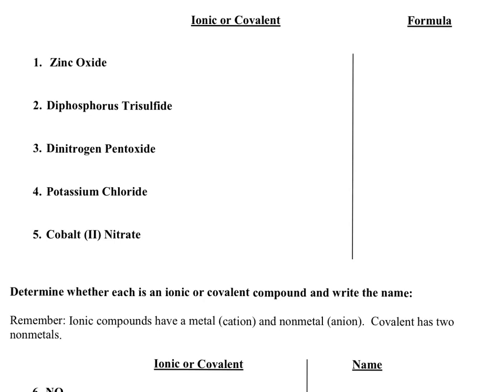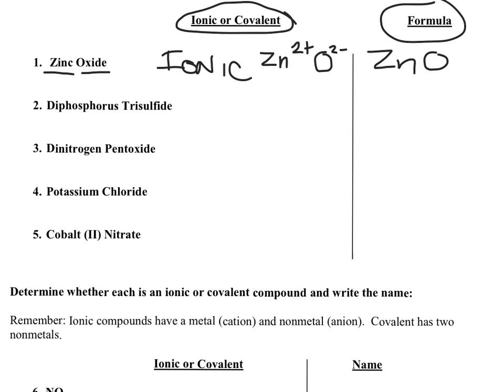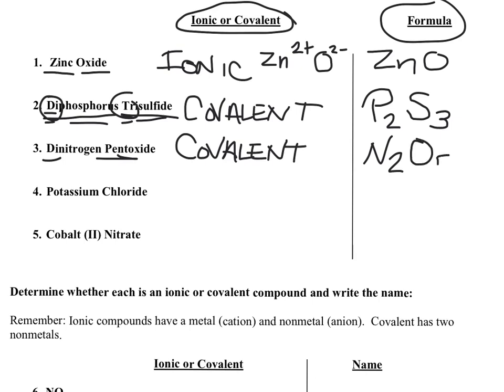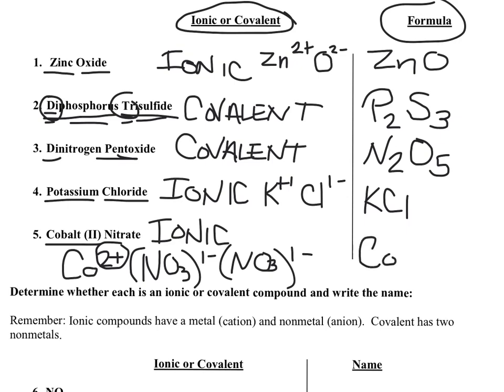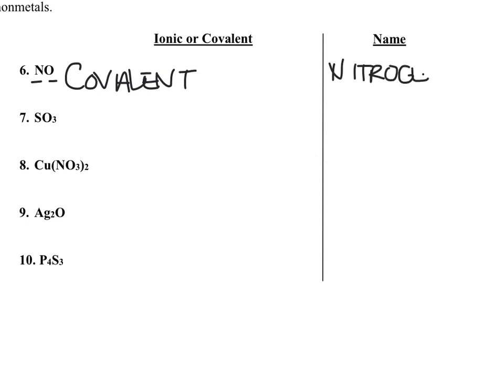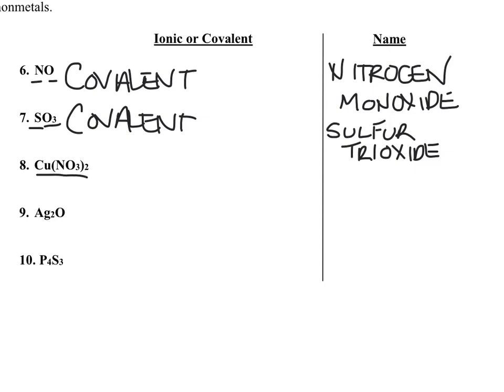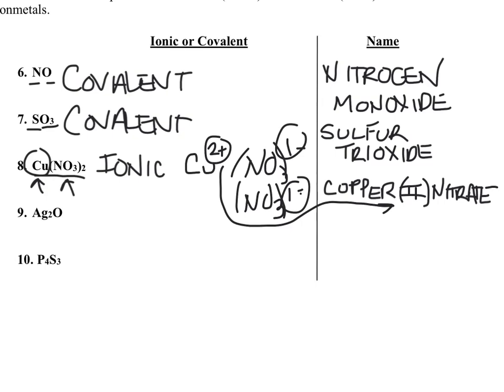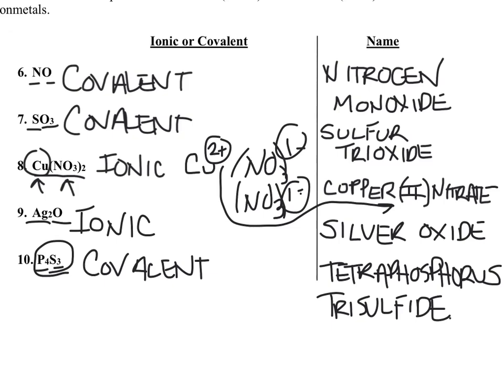Ionic and Covalent Wrksht #1 Part 2